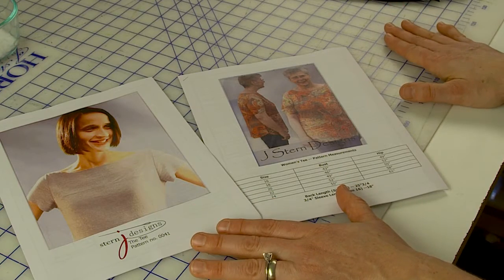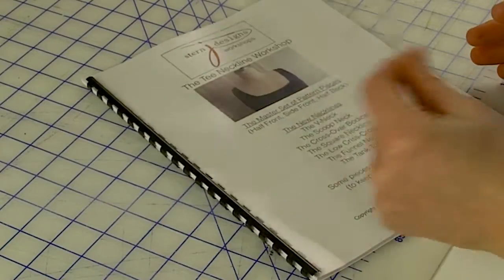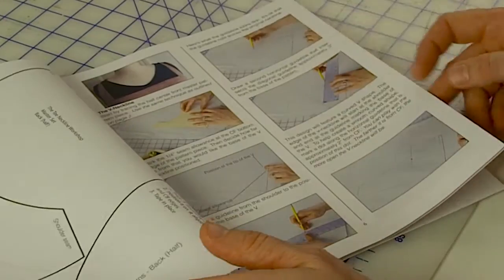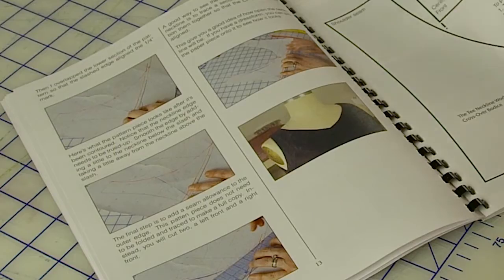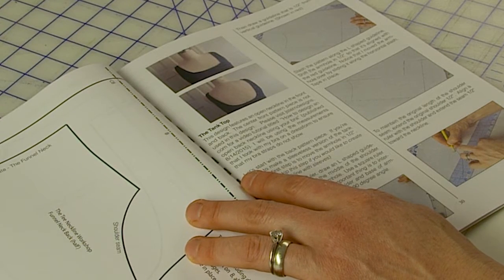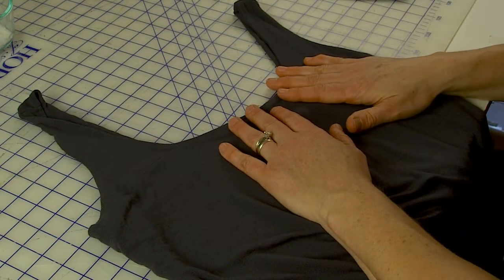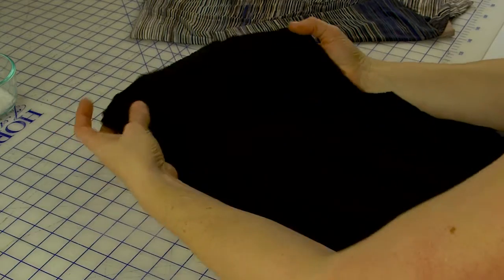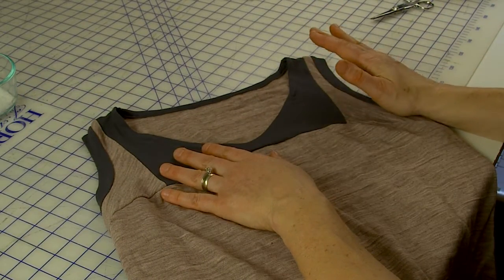Tee Neckline Workbook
Check out this Design Workbook from J Stern Designs.  It's a companion to the Tee and Women's Tee patterns that shows you how to draft 7 different necklines for the Tee pattern.  Use your fitted upper bodice pattern pieces to create an endless variety of new looks. Step-by-step instructions are accompanied by color photography.  There are templates of the master set of pattern pieces used to create new necklines, plus templates of all new neckline designs.